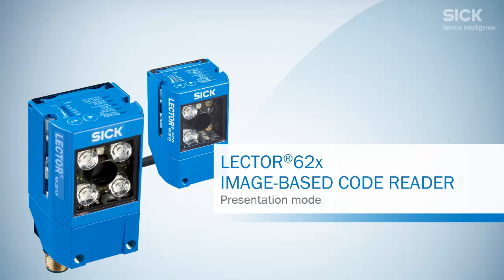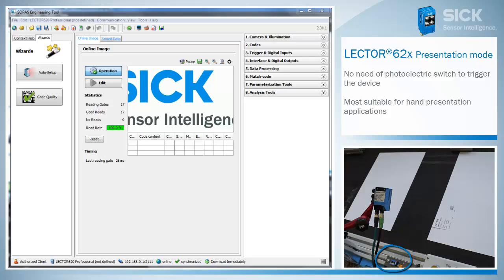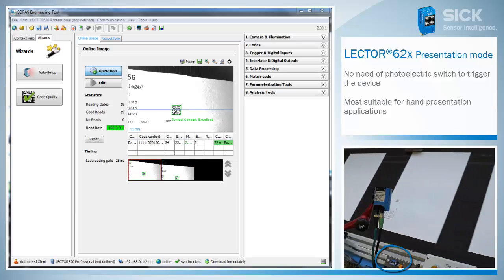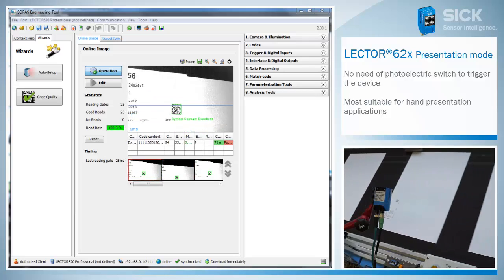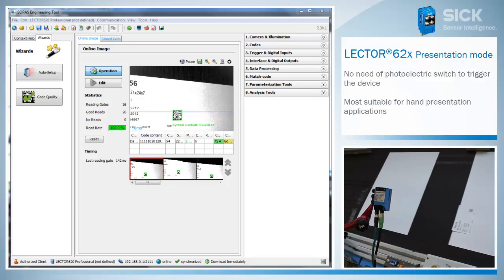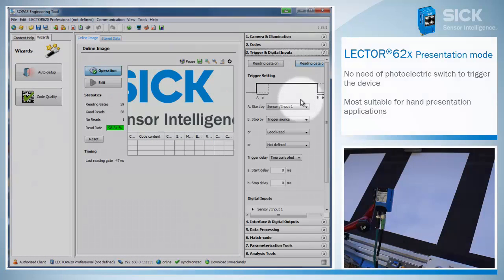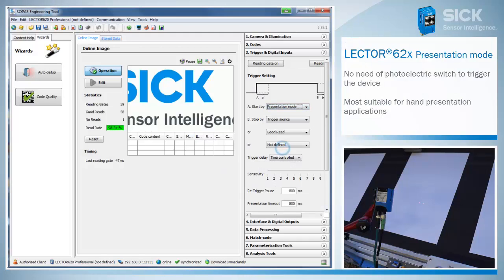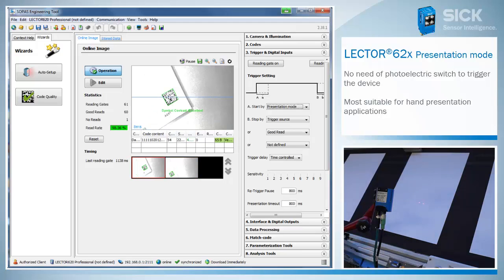Tutorial LECTOR®62x: presentation mode | SICK AG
In presentation mode, the LECTOR®62x independently recognizes that an object is located in front of the reading device and begins the reading automatically. A trigger photoelectric sensor is no longer required and the reading point is significantly simplified.

SICK AG
Erwin-Sick-Str. 1
79183 Waldkirch, Germany